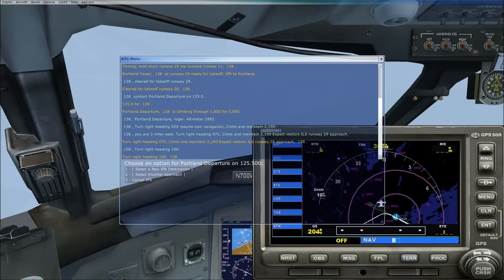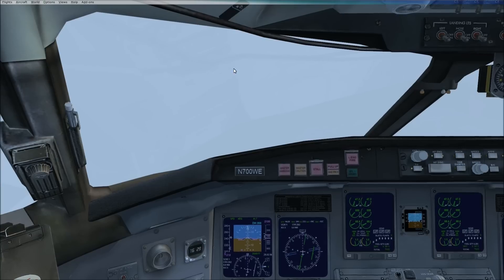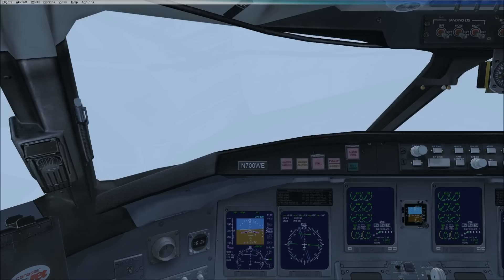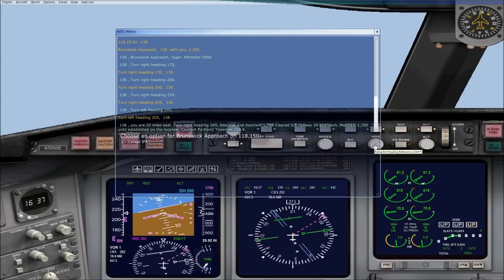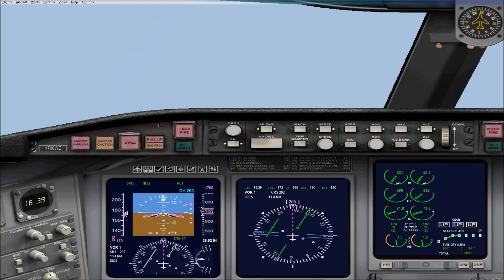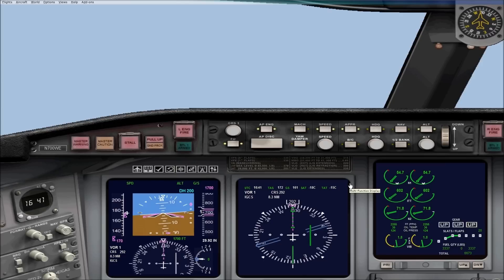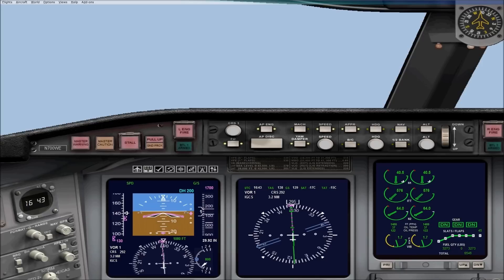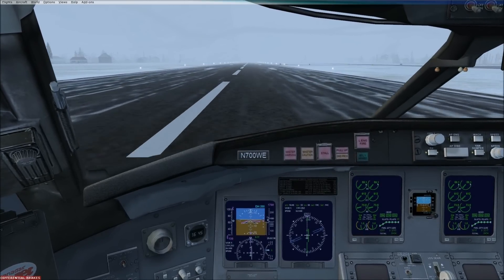CRJ-700 ILS Tutorial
This is mainly for the newer pilots at our VA, or those looking to take the first step into instrument approaches. If you want any other tutorials, please let me know! Although this is in FSX, the procedure applies to FS9, X-Plane, and even very closely resembles real world flying.

Aircraft:
FSX Default CRJ-700

Airport:
KPWM Portland, ME

Add-ons:
Active Sky Next
REX
FSX Booster 2013

Flying the virtual skies since 1996